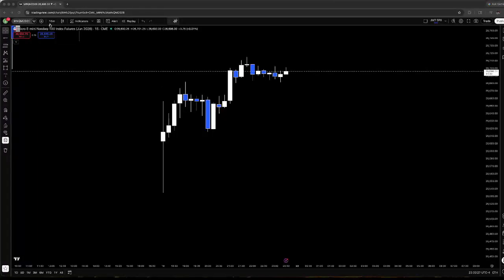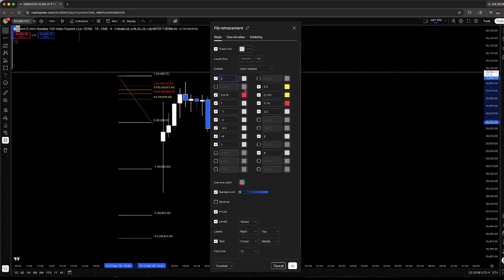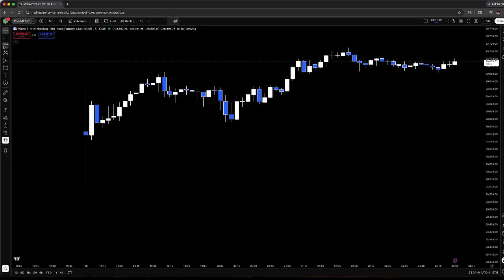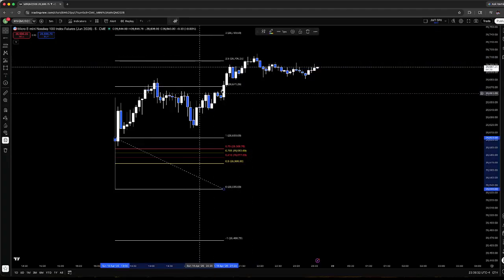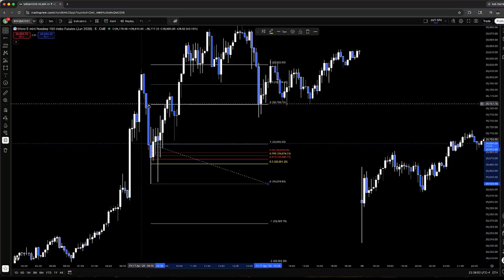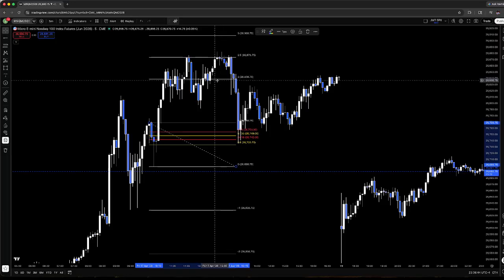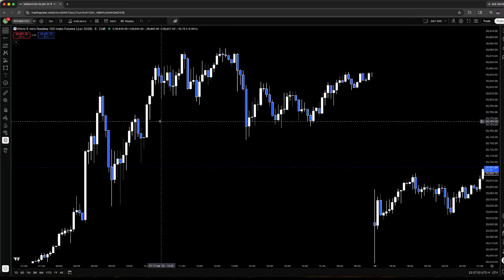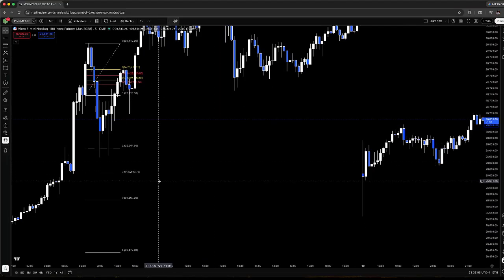Standard Deviations as Price Targets